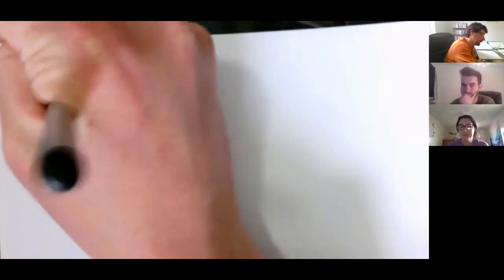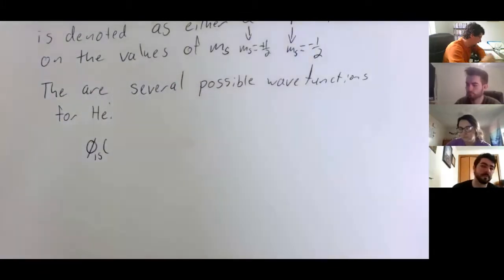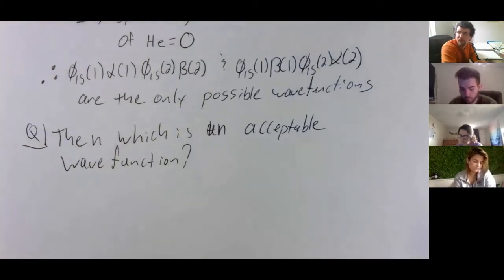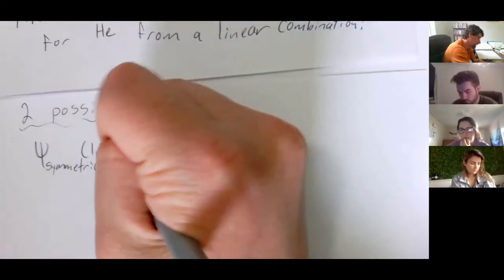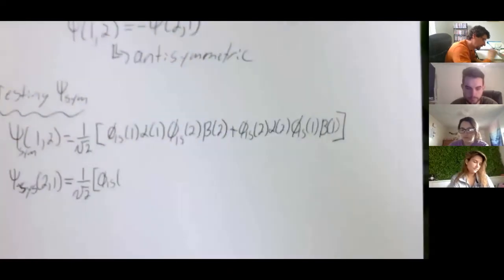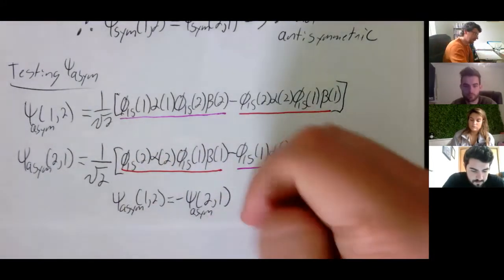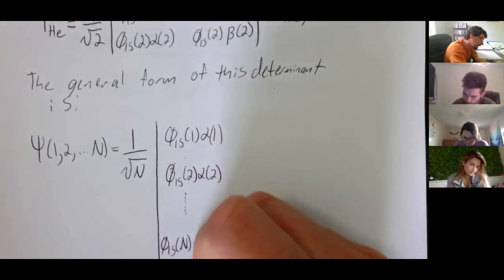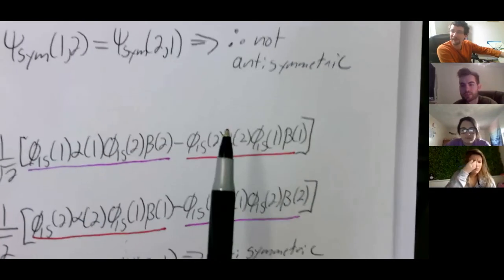Physical Chemistry: Pauli Exclusion Principle and Slater Determinants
A lecture about the anti-symmetric nature of wavefunctions, the Pauli Exclusion Principle, and Slater determinants.